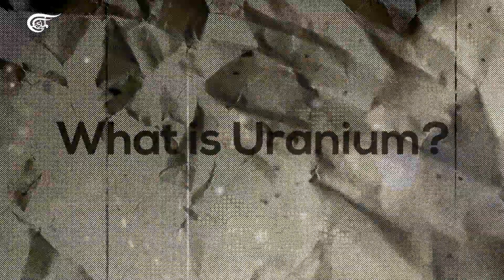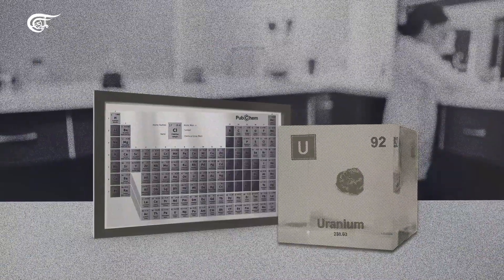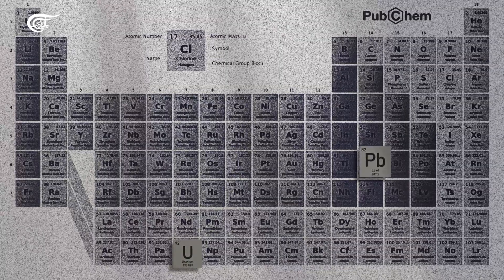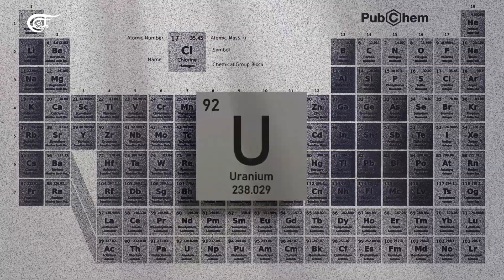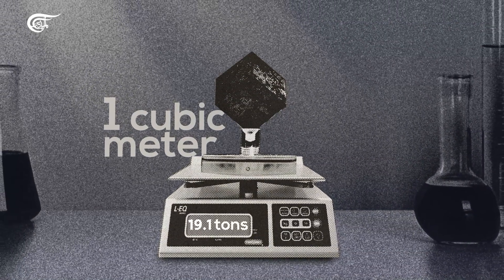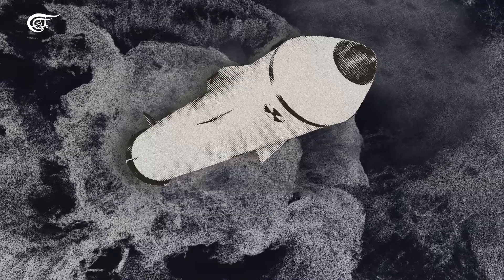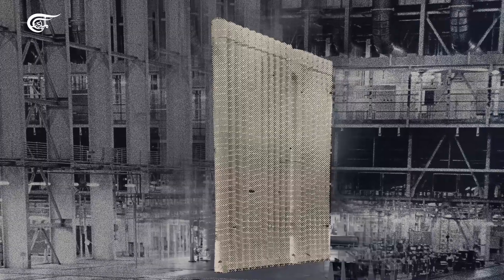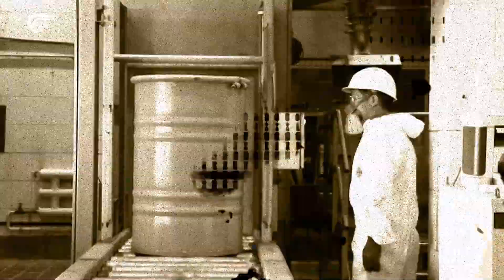Uranium Enrichment, a "terrifying" term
Enriched uranium has a wide variety of uses. They could range from producing electricity to creating nuclear weapons which could result in disastrous outcomes. This could serve as a reason why the term "uranium enrichment" now raises concerns.